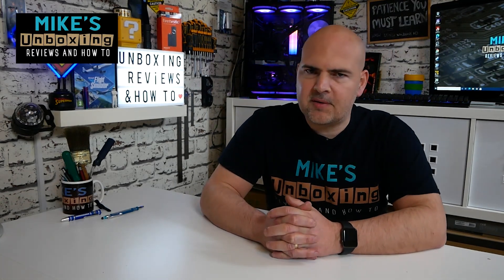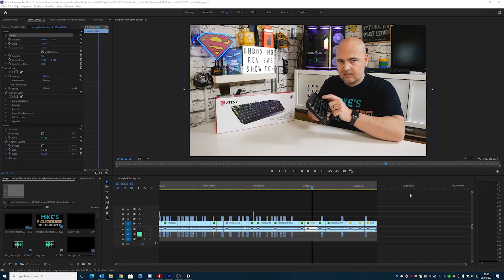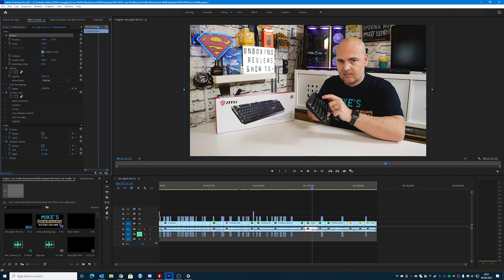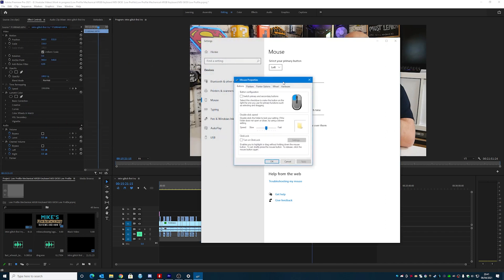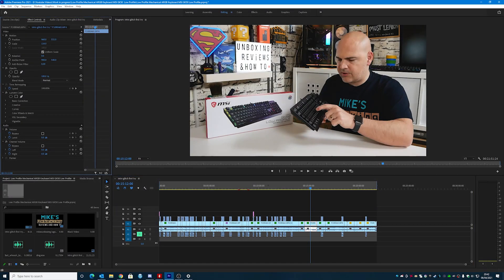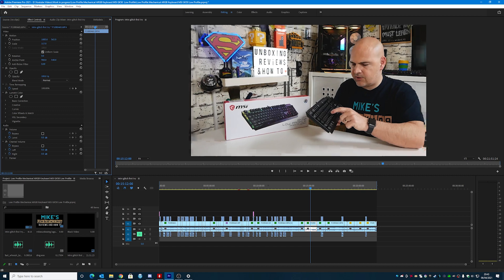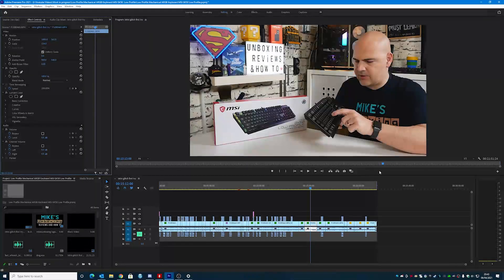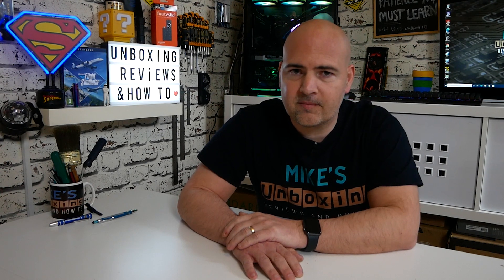Mouse Dragging Resizing Or Scrubbing Issue In Adobe Premiere Pro & Others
Mouse dragging resizing or scrubbing issue in Adobe Premiere Pro and other Creative Cloud apps!
Having mouse control problems in Adobe Premiere or other programs? This could be down to a bug in the Windows 10 mouse configuration settings.

The fix is more of a workaround and might actually need you to replacement your mouse for one that has an adjustable DPI setting.

The Windows mouse settings has a mouse speed setting and also an accuracy setting, these are causing a bug in some systems with Adobe premiere being one of the more problematic ones as it doesn't detect small moments when trying to make slight adjustments in scaling or any positioning in the effects panel and others.

So crank up the mouse speed to level 7 or higher and turn off improve mouse accuracy and then try the scrubbing or scaling again and you should find you have a much more granular and precise movement in problem apps and programs.